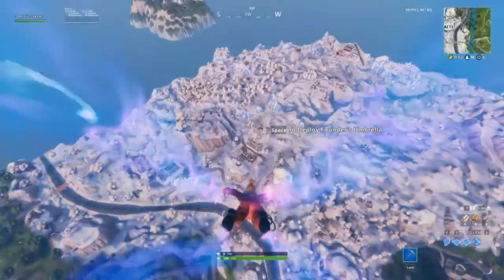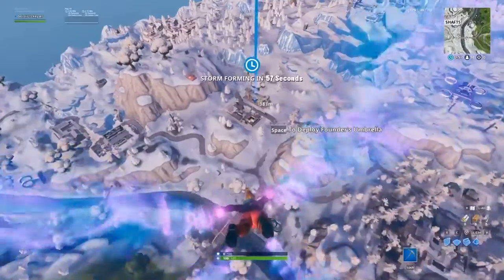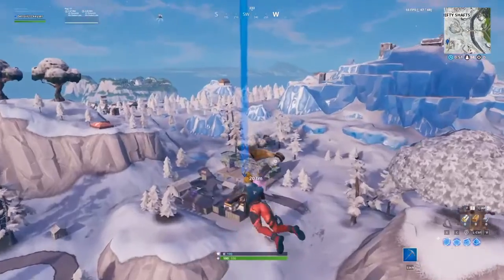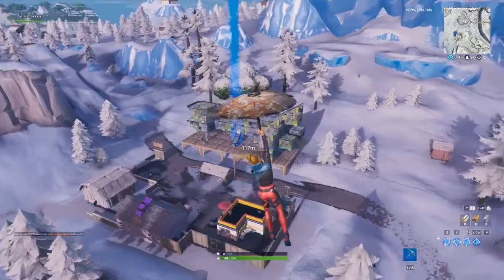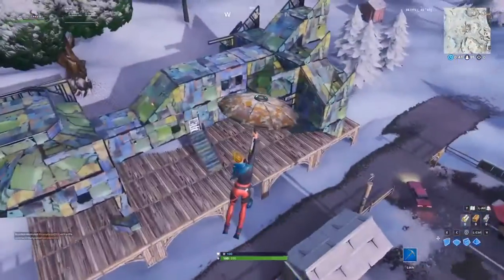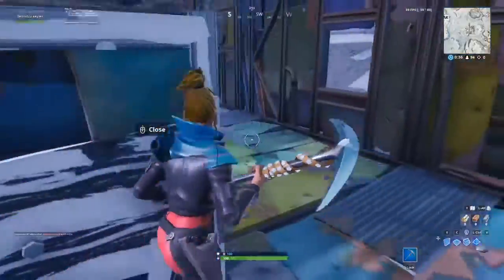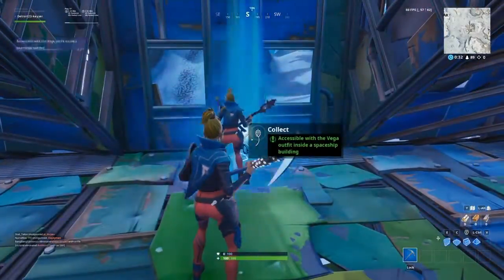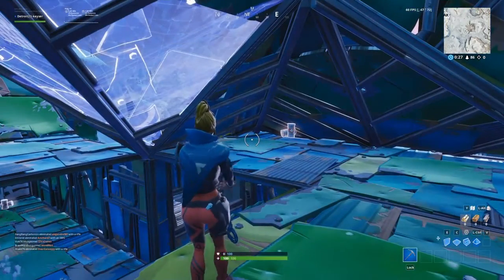Fortbyte location 19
you have to have the vega skin on New fortbyte location 19 New members in Take are Take_nadez Link to channel